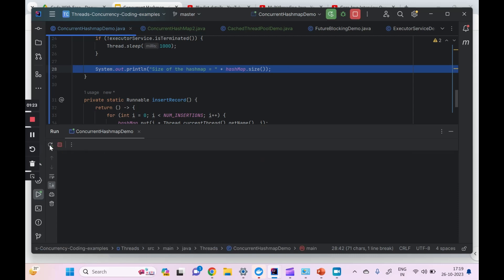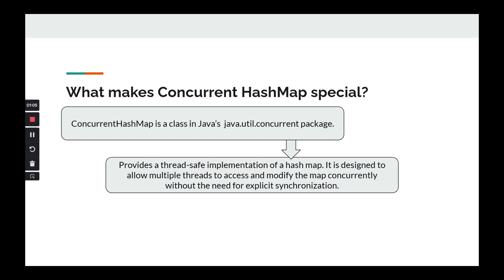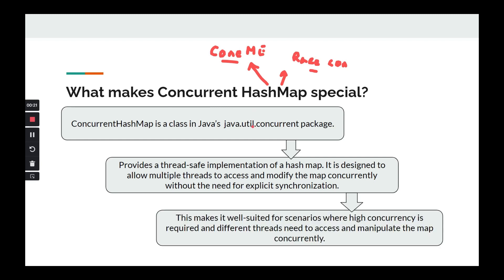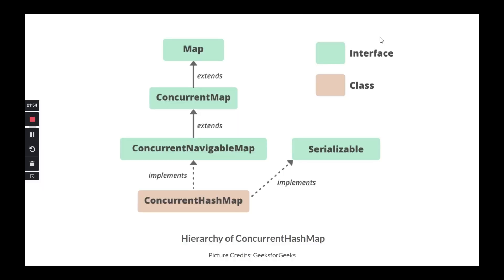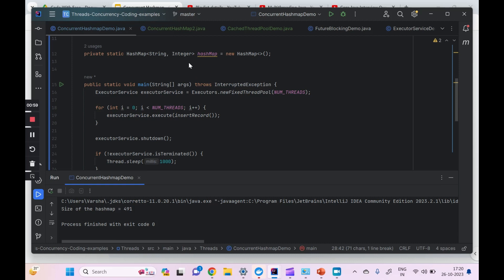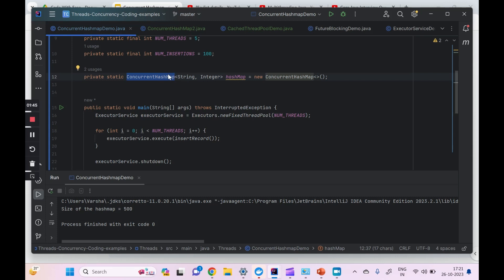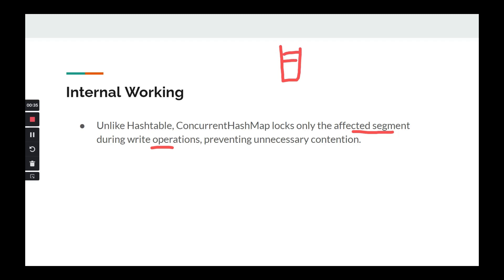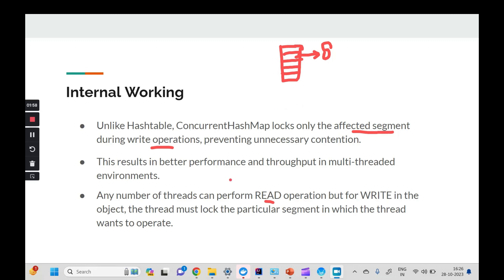Internal working of Concurrent HashMap & Interview Questions - JAVA | Concurrent Collections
In this video, we have discussed the ins and outs of yet another Concurrent collection in Java -Concurrent Hashmap. Starting from scratch about its overview, hierarchy, code comparison with Hashmap, internal working and few selected interview questions, we have tried to cover as much as possible in this single video.

Created and Instructed by:
Varsha Das
Senior Software Development Engineer(Manager) & Content Creator and Manager of @Code With Ease - By Varsha

concurrenthashmap interview questions
concurrenthashmap in java
concurrent hashmap
concurrent collections in java
concurrenthashmap
concurrenthashmap interview questions
concurrency interview questions
java concurrency interview questions
concurrenthashmap examples
concurrenthashmap java implementation
concurrenthashmap java example
concurrent programming interview questions
interview questions on concurrenthashmap
java concurrenthashmap example
java concurrenthashmap implementation
java concurrenthashmap vs hashmap
concurrenthashmap initialization
concurrenthashmap in java interview questions
how concurrenthashmap works internally
concurrency interview questions python
how to use concurrenthashmap
what is concurrenthashmap
using concurrenthashmap
ConcurrentHashMap How It Works Internally  Asked by tech companies in phone screen interview rounds.
Internal Working of Concurrent HashMap | ConcurrentHashmap in Java | Collections Framework in Java
How does ArrayList work internally | Source code walkthrough | Array vs ArrayList vs LinkedList
🔥Concurrent Collections in Java | Java Interview questions
ConcurrentHashmap in Java and its differences with Synchronized HashMap